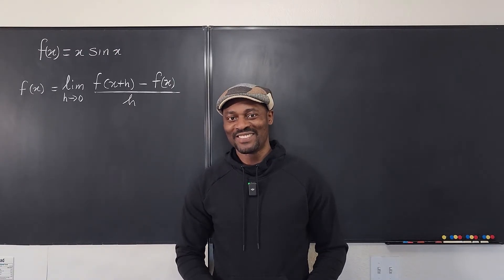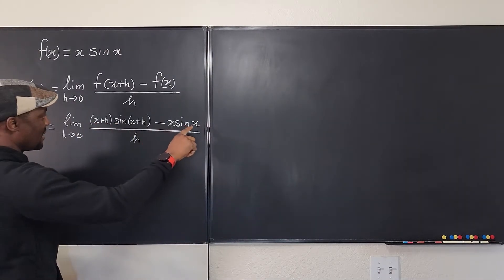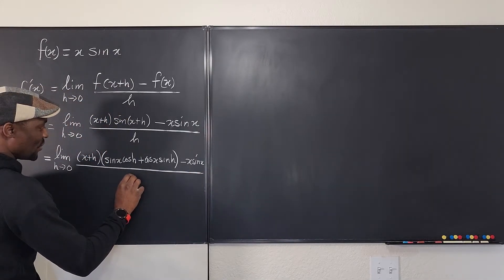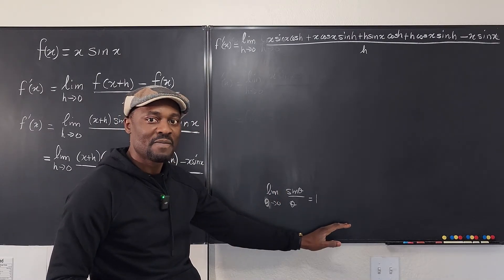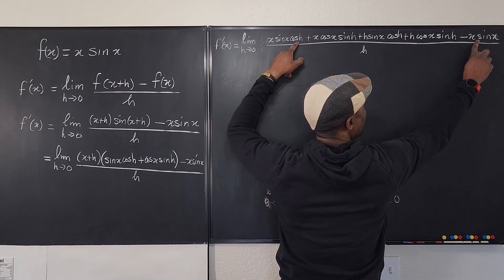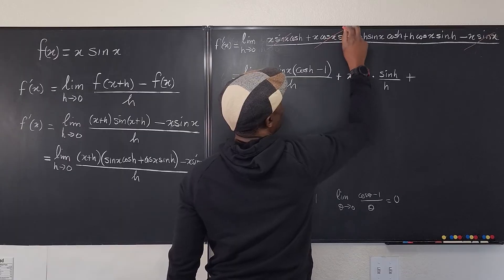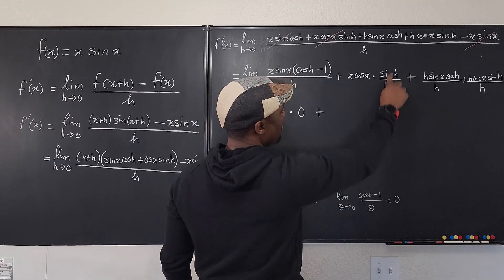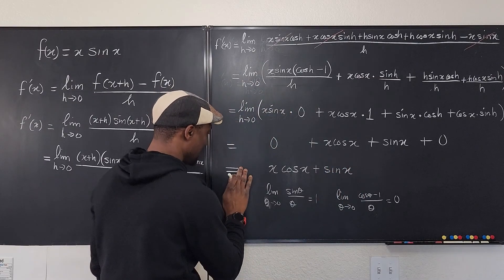Derivative of xsinx from first principles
In this video, I showed how to find the derivative of xsinx from first principles. This process involves the use of the angle sum identity and other limit identities in relation to sine and cosine as the argument approaches zero.